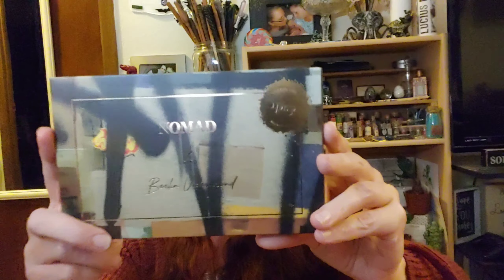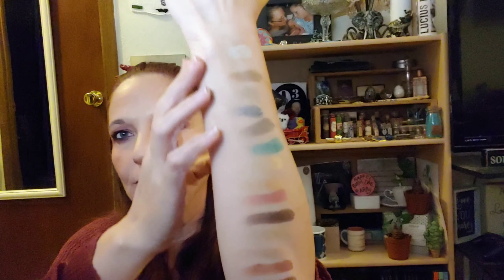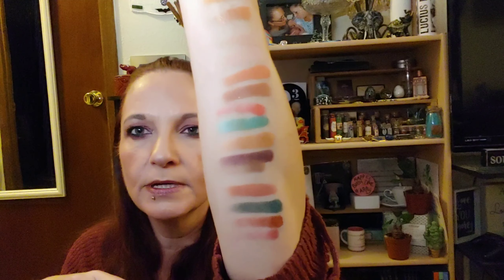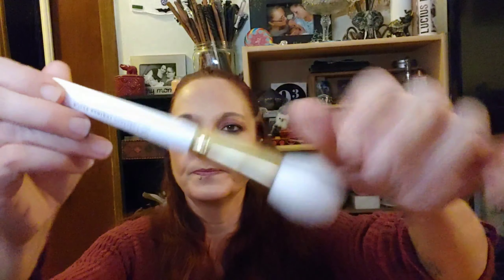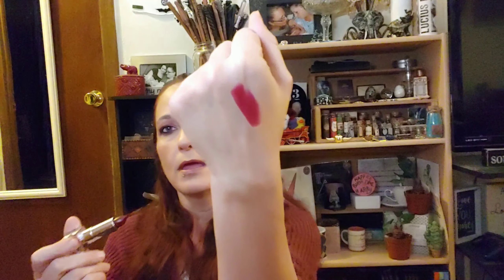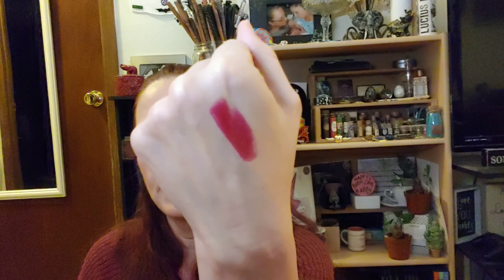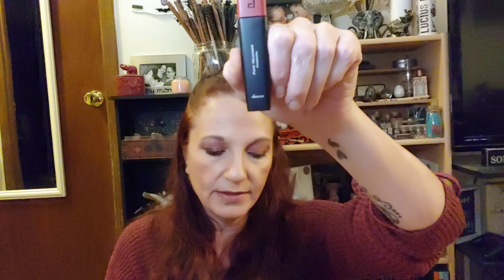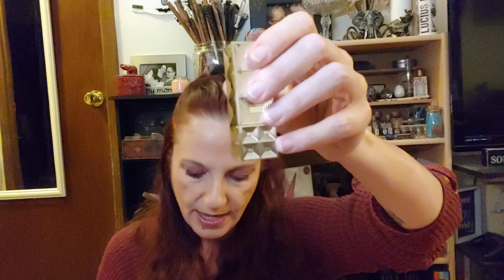Ipsy glambag plus November 2019 unboxing